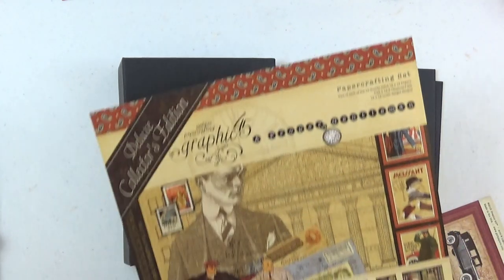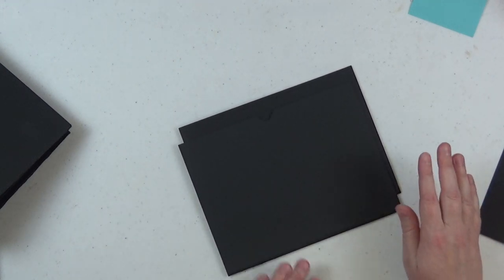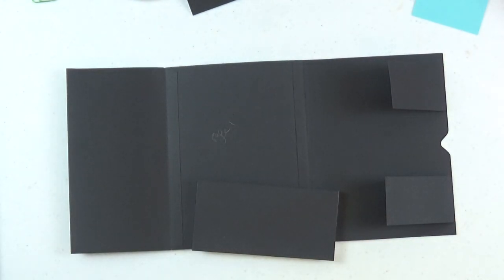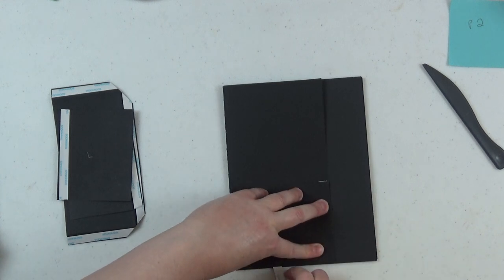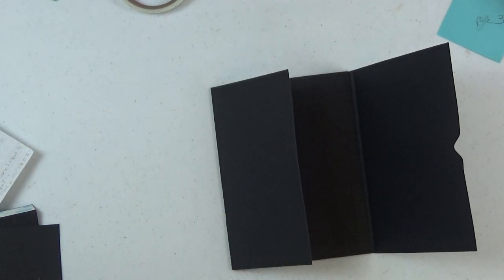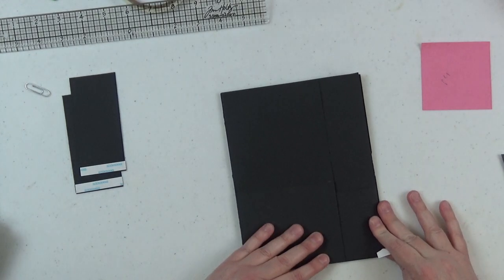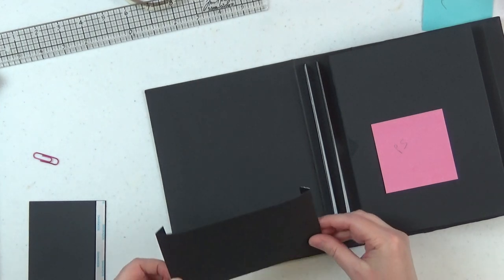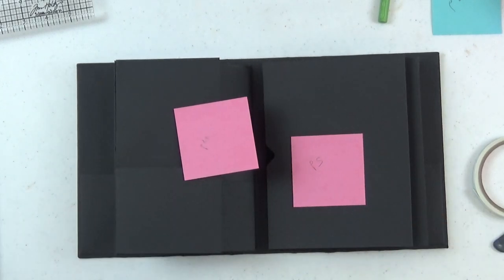Graphic 45 Proper Gentleman 6 1/2 by 8 1/2 Album Tutorial Part 2: Constucting the Pages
Hi everyone!  In this video, I share  how I customized all the pages for this particular album design.  Here is the cut list you will need for this video.

Pages 1, 3, 5, and 7: main components
-right flap: 6 5/8" by 8", on the 6 5/8" side, score at 1/2"
-left flap: 4 3/4" by 8", score on 4 3/4" side at 1/2"
-base page pocket: 7" by 3 1/2", score on three sides at 1/2"

Pages 2, 4, 6, and 8: main components:
    -pocket on front of left flap: 5 1/4" by 4", score on three sides at 1/2"

Page 1 optional flaps (customized to sizes of cutaparts from this collection, which are not normal size)
-2 small flaps on back of right flap: 3 7/8" by 2", on 3 7/8" side, score at 1/2"
-base page flap: 3 7/8" by 2 1/2", score on 2 1/2" side at 1/2"

Page 2 optional flaps (customized to sizes of cutaparts from this collection, which are not normal size)
-flap on back of left flap: 3 1/4" by 4", score on 3 1/4" side at 1/2"
-base page flap: 3 1/4" by 4 3/8", score on 3 1/4" side at 1/2"

Page 3 optional flaps (customized to sizes of cutaparts from this collection, which are not normal size)
-flap on back of right flap: 4 1/2" by 2 3/4", on 4 1/2" side, score at 1/2"
-flap on back of left flap: 2 5/8" by 3 5/8", score on 2 5/8" side at 1/2"

Page 4 optional flaps (customized to sizes of cutaparts from this collection, which are not normal size)
-flap on back of left flap: 4 3/8" by 2", score on 4 3/8" side at 1/2"
-flap on base page: 4 3/8" by 2", score on 4 3/8" side at 1/2"

Page 5 optional flaps (customized to sizes of cutaparts from this collection, which are not normal size)
-flap on back of right flap: 3 1/2" by 5 1/2", score on 5 1/2" side at 1/2"
-flap on nback of left flap: 5 3/8" by 3 1/2", score on 5 3/8" side at 1/2"

Page 6 optional flaps (customized to sizes of cutaparts from this collection, which are not normal size)
-flap on front of left flap: 3 1/4" by 2, score on 3 1/4" side at 1/2"
-flap on  back of left flap: 4 1/4" by 6 5/8", score on 4 1/4" side at 1/2"
-base page flap: 3 1/2" by 2 1/4", score on 3 1/2" side at 1/2"

Page 8 optional flaps (customized to sizes of cutaparts from this collection, which are not normal size)
-flap on front of left flap: 2 3/4" by 3 1/2", score on 2 3/4" side at 1/2"
-flap on back of left flap: 2 1/2" by 2 5/8", score on 2 1/2" side at 1/2"
-base page flap: 3 3/4" by 2 1/2", score on 3 3/4" side at 1/2"

Inside front and back cover main components:
-pocket: 7 1/4" by 4", score on 3 sides at 1/2"

Inside front cover optional flap (customized to sizes of cutaparts from this collection, which are not normal size):
-3 3/8" by 3 5/8" score on 3 3/8" side at 1/2"

Inside back cover optional flap (customized to sizes of cutaparts from this collection, which are not normal size)
-2 1/2" by 3 3/4", score on 2 1/2" side at 1/2"